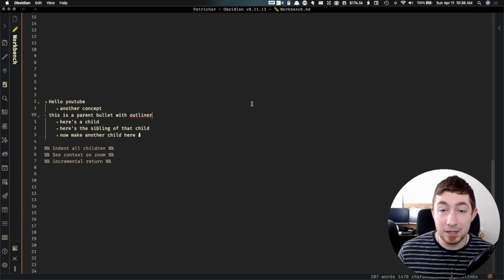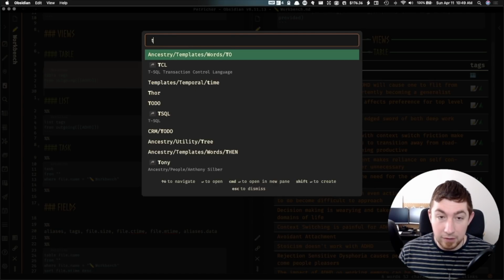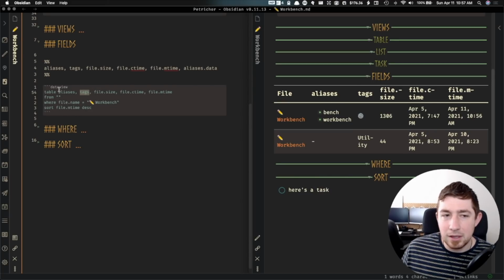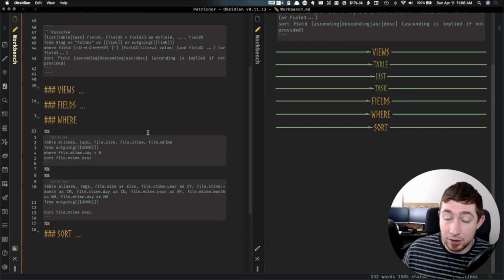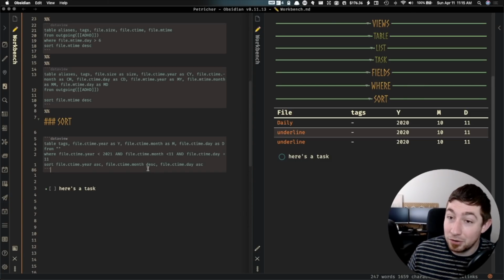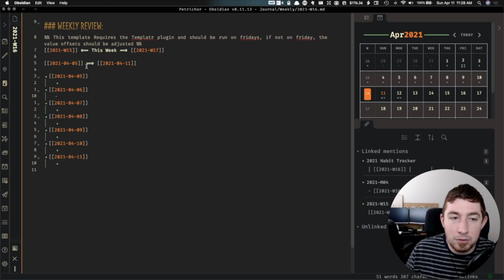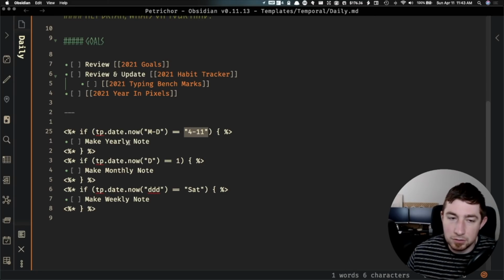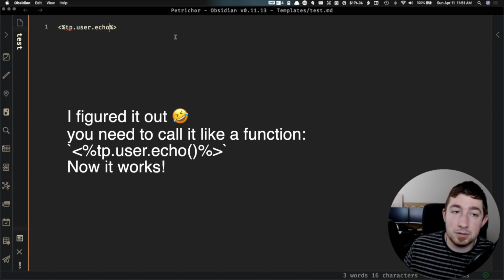3 Amazing Obsidian Plugins [[DataView]], [[Outliner]], & [[Templater]]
▬▬▬▬▬▬▬▬▬▬ ► My Newsletter ◀︎▬▬▬▬▬▬▬▬▬▬
▬▬▬▬▬▬▬▬▬▬ ► Questions? ◀︎▬▬▬▬▬▬▬▬▬▬

0:00:00 Welcome
0:00:19 Intro
0:00:29 What we're talking about today
0:01:33 SUPPORT THE CHANNEL

0:01:54 OUTLINER PLUGIN
0:03:26 Zooming in
0:04:00 The Context breadcrumbs
0:04:33 Just How far can you zoom
0:05:20 Zooming Back Out
0:05:56 Why this is so helpful for ADHD brains
0:06:45 Bulk indenting

0:07:44 THE DATA VIEW PLUGIN
0:09:12 data view syntax in a nutshell
0:10:17 The 3 views in dataview
0:10:23 Table View
0:10:48 TANGENT how this is teaching your SQL
0:12:13 TANGENT OVER
0:12:23 List View
0:13:55 Task View
0:16:12 Data View Fields
0:18:55 Making your own queryable datapoints
0:19:31 or
0:22:54 Data field aliasing
0:25:26 WHERE exclusionary criteria
0:28:12 SORTING in dataview

0:32:24 TEMPLATER
0:33:24 Where were we and where did we go with the syntax
0:35:09 Templaters documentation
0:36:03 My Temporal Review Templates and How They Use Templater
0:36:17 Daily Notes
0:39:03 Weekly Note
0:41:06 Monthly Note
0:43:33 Annual Note
0:44:30 Temporal Note Graph
0:45:52 Templater conditional flow logic
0:47:50 My Master META template
0:55:36 What are YOU building with Templater

0:56:00
0:56:12 Closing
0:56:54 THANK YOU PATRONS AND SPONSORS
0:57:12 Outro